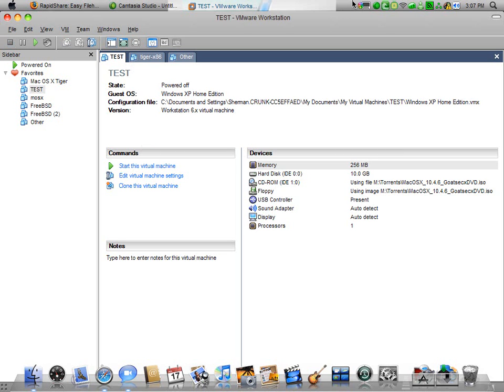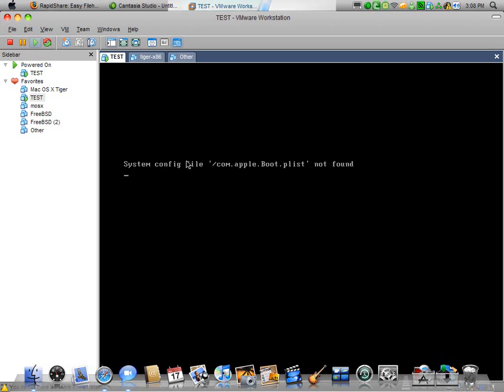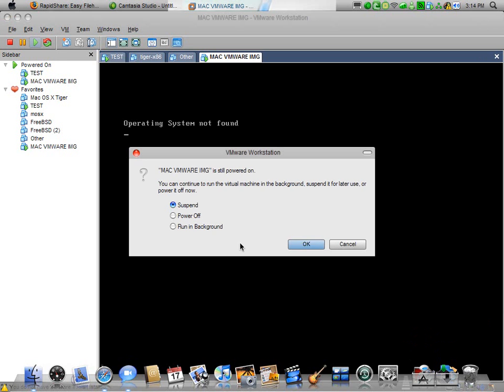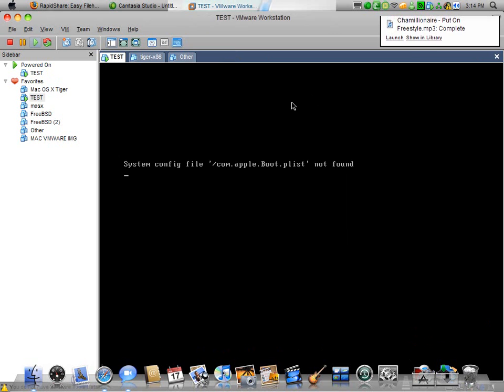How To Install Mac OS X On A PC HELP HELP!!!!!!!!!!!!!!!!!!!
AMD Anthlon XP  ?Ghz
1GB Of Ram
MD(+)3D NOW(+)SSE